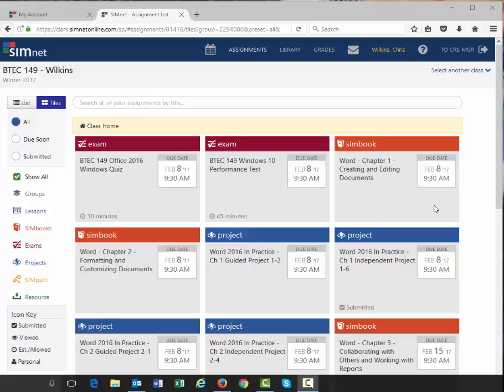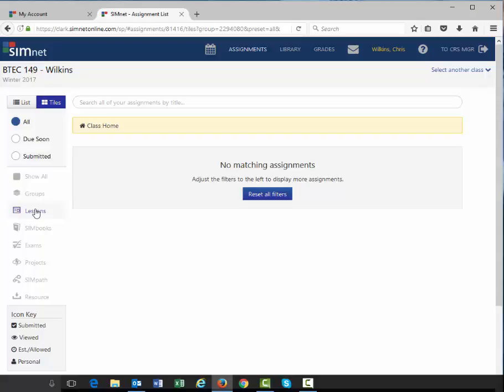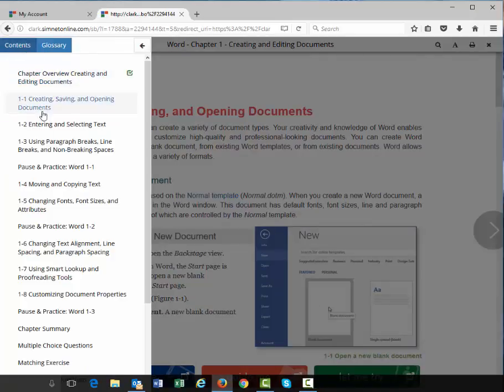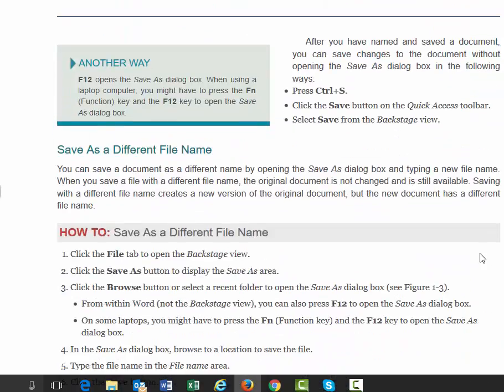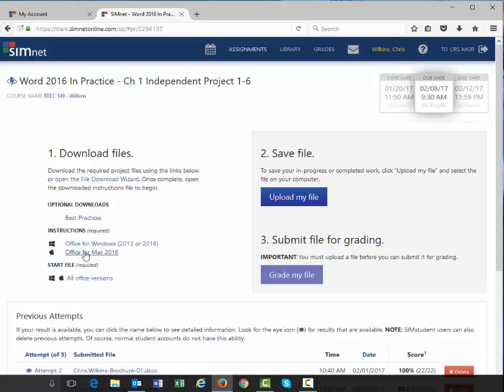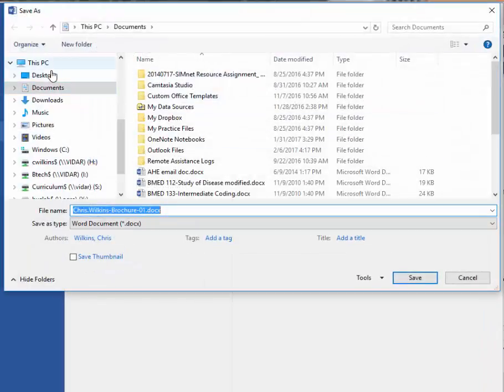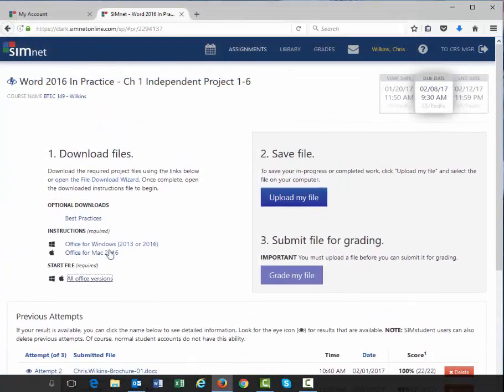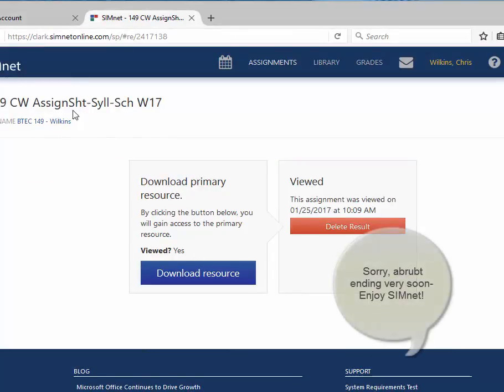SIMnet Explanation-old version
Basic Description of SIMnet features. It's a bit choppy but you'll get the general idea.